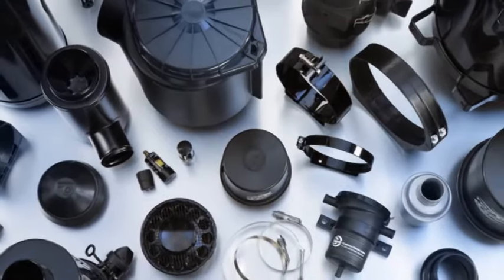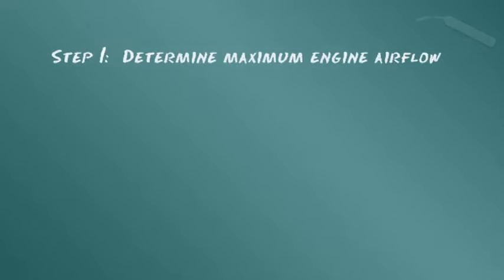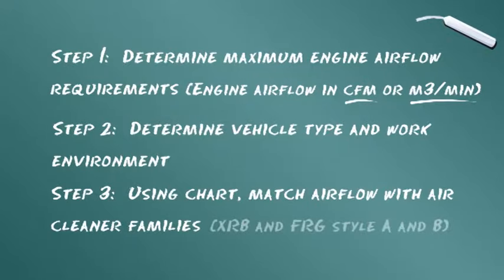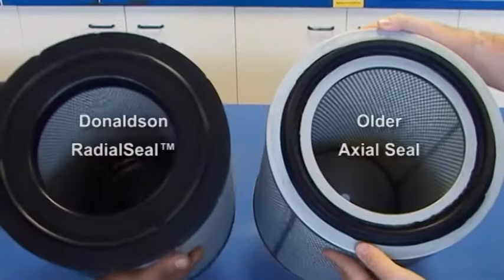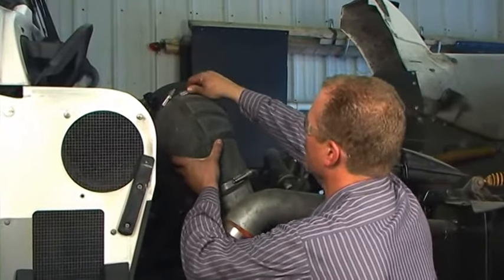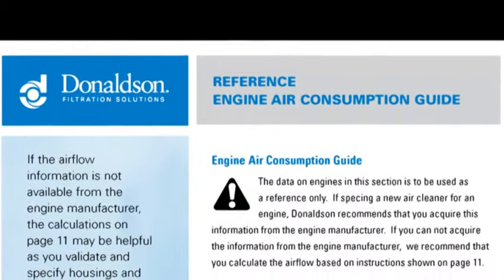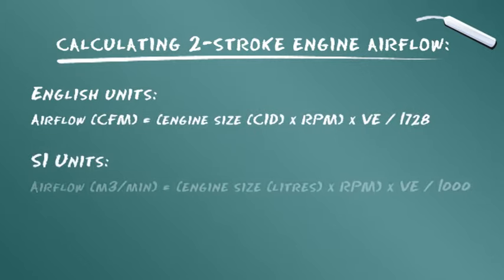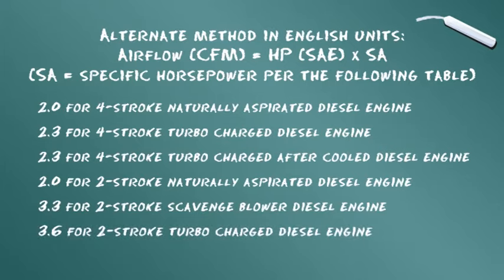Auswahl eines Donaldson-Motorluftfilters – Teil 2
Modul A2-B.In diesem Video erfahren Sie alles über den Wechsel zu einem Donaldson-Luftfilter. Es enthält ausführliche technische Details und eine praktische Anleitung für die Auswahl eines Luftfilters.